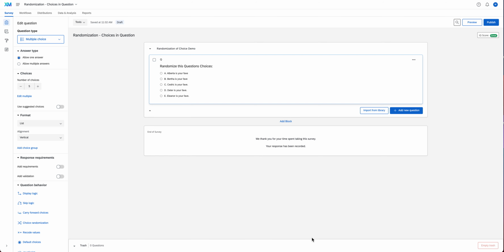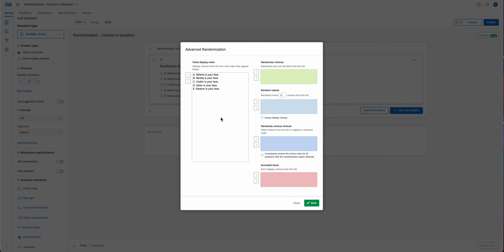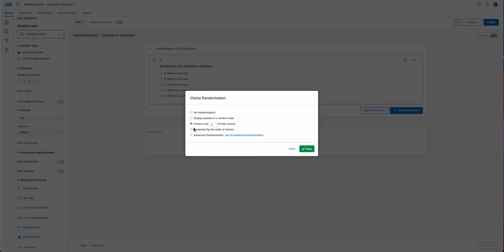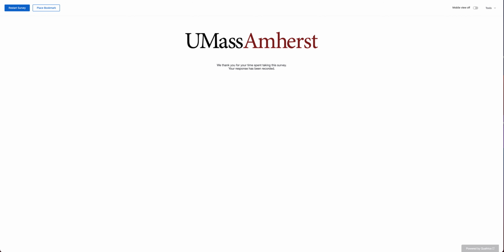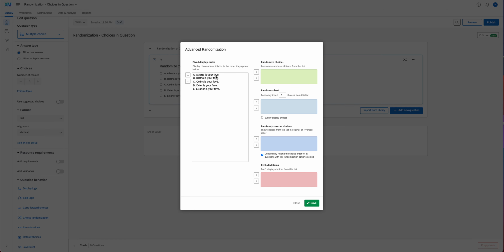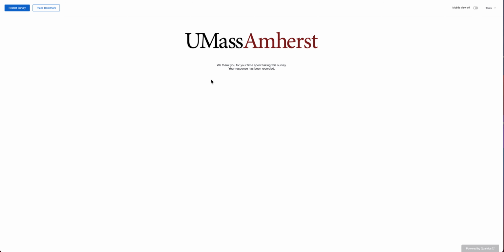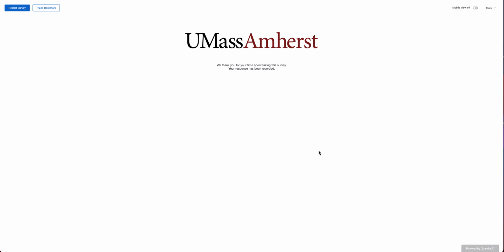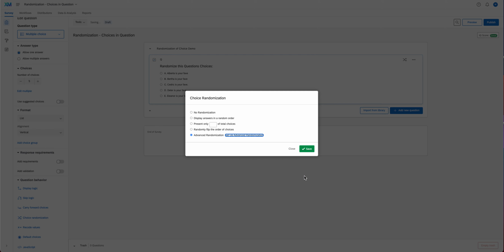Qualtrics: Randomization of Question andChoice Rand Advanced